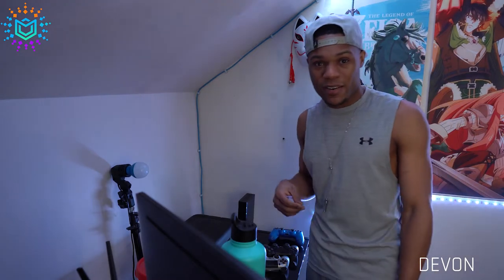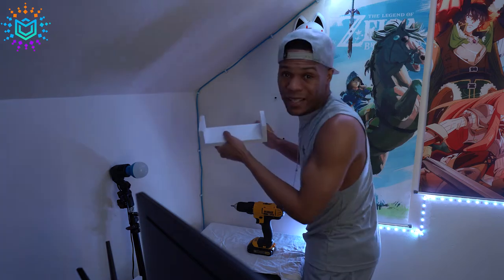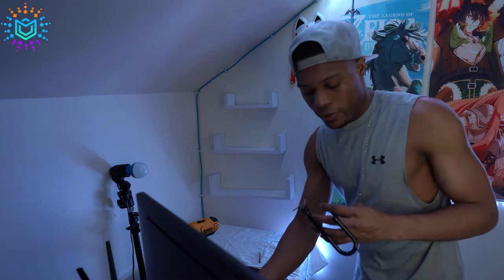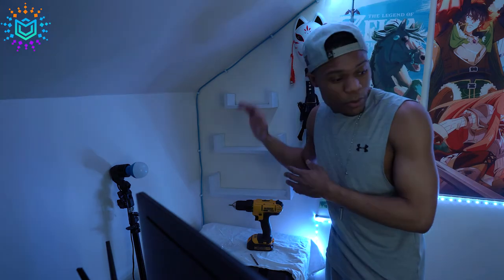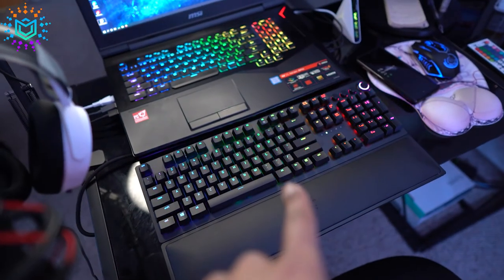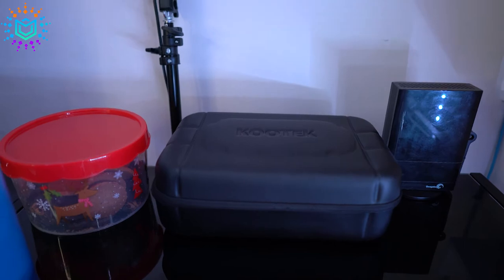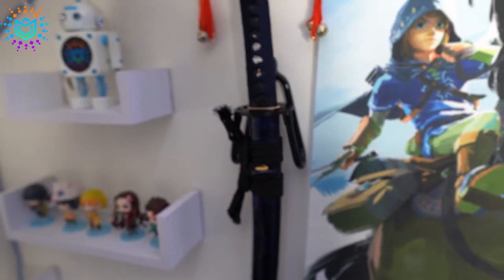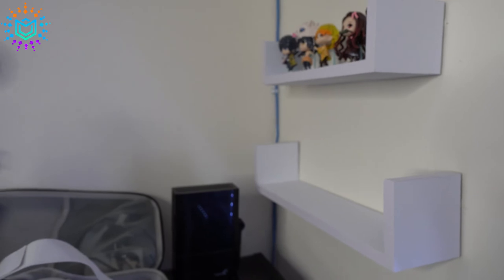Adding Some Flavor to the Background for My Streaming! Destruction in 3... 2... 1...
In this video, I'll be Adding Some Flavor to the Background for my Streaming. I promised you guys I would make a video while I'm installing the new shelving and I intend to deliver.
It was a bit difficult working around the computer desk to get the right measurements and make the shelves symmetrical, but I think I did OK.

Anyway, hope you like the video!
Is there anything in particular you would like to see on the shelves? I'd love to know. Leave your feedback in the comments section. And definitely consider checking out my streams on Facebook.